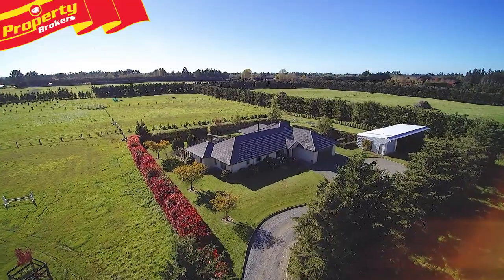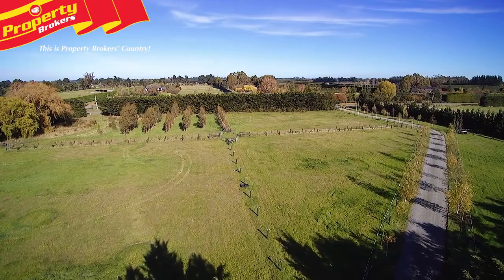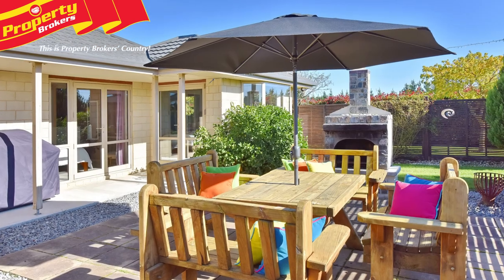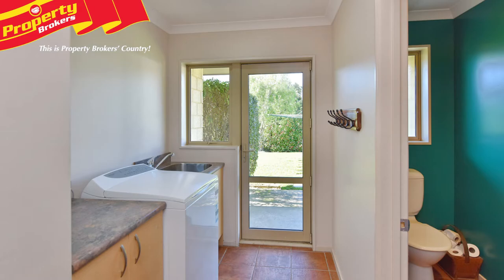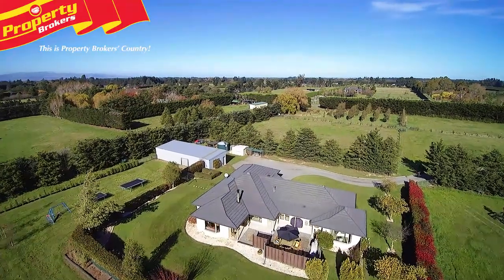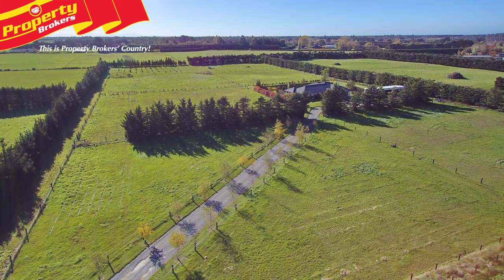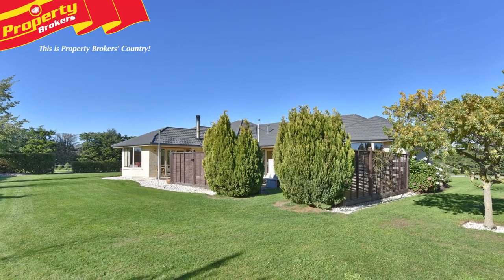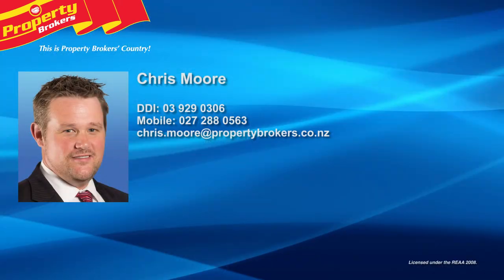76 Finlays Road, West Melton, Selywn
Quite simply, it is all here at 76 Finlays Rd...

A quality, 260 square metre, family home, set in established sheltered surrounds, a fully irrigated, 4 hectares of land, well fenced into seven horse safe paddocks, with quality permanent fencing, quality shedding, and a highly desirable, quiet location. If you're considering lifestyle living, then this property demands your inspection!

From the minute you drive up the tree lined driveway and arrive at this house, you'll know you have escaped from the busyness, and found a place to truly call home.

This Peter Ray house was built with family living in mind. The large, open plan dining, living and lounge areas all link perfectly, with both the kitchen and established, fabulous outdoor entertaining area, which features a stunning outdoor fireplace, taking centre stage. The master bedroom is complete with a walk in wardrobe and large ensuite. Three additional, good sized bedrooms, all with wardrobes, provide space for families of all sizes. In keeping with the theme, the main bathroom is of great size too, and boasts a bath, while a separate laundry and internal access, double garaging, simplify family living.

This home is beautifully positioned to capture all day sun, and the log burner, gas fire, double glazing, and full insulation creates a light and warm environment all year round.

Outside, the well-established, yet low maintenance section, features plantings and trees that give a real feeling of privacy and tranquillity.

The land is also beautifully established, and the 7.7l per second irrigation consent, and K-line irrigation, provides unlimited options. The fencing is of excellent standard, and a lane around the property means management of the land is simple. The pastures are all in good heart, and the shelter around the entire block, and a large number of plantings throughout the property, ensures horses, or any class of stock, will thrive here.

The four bay implement shed is utilised with one bay being set up as a lockable workshop, and three open bays for implement or hay storage. A tack room, woodshed and pump shed complete the picture outside.

Located on the ever popular, but nice and quiet Finlays Road, this property is perfectly located, just 5 minutes from the ever growing West Melton township, and from all the conveniences of Rolleston.

This lifestyle really does have it all, so call Chris today to arrange your viewing, or head along to one of the open homes – you will not be disappointed!

Chris Moore at Property Brokers, Rolleston. Call Chris anytime on 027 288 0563.